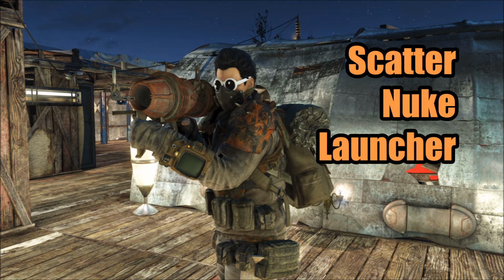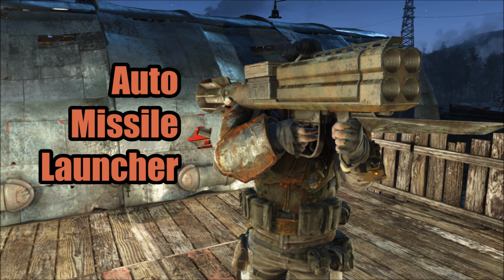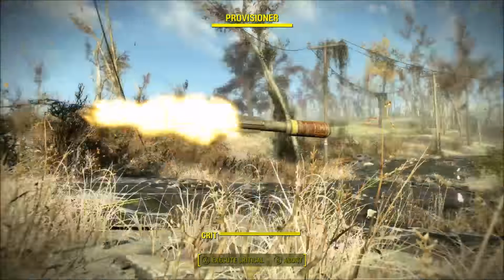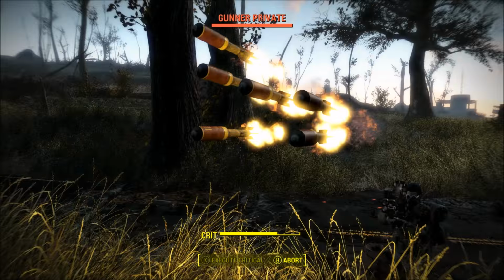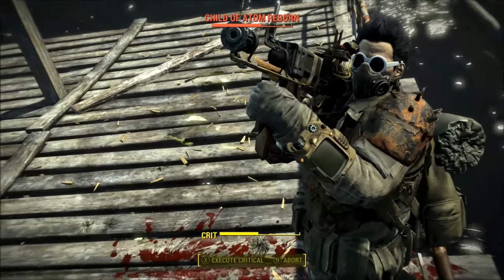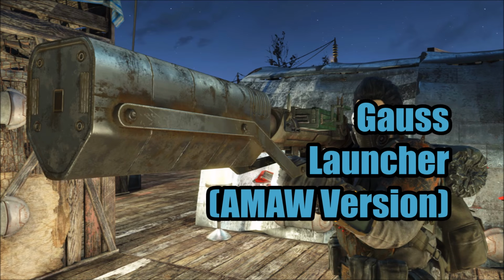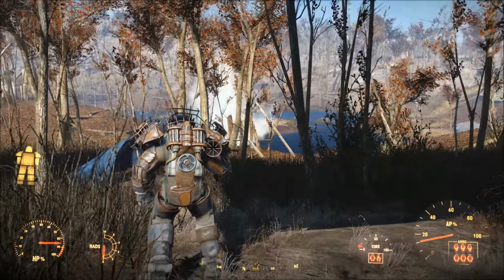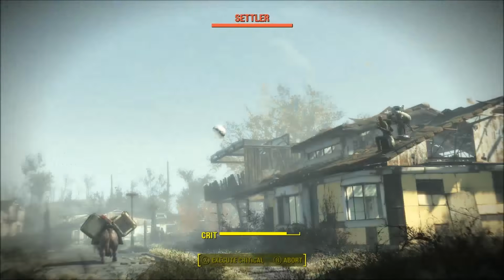Fallout 4: Missile Launcher - Weapon Crafting With Mods Ep.13 (Megatron?)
It's time for the missile launcher, a decent weapon to craft with but not the best. Can change some parts to make it unique looking/functioning.

Weapons Featured:

0:48 Scatter Nuke Launcher
1:43 8 Missile
2:19 Auto Missile Launcher
3:08 Cryo Missile Launcher
3:40 Cryo Cluster Missile Launcher
4:31 Scatter Missile Launcher
5:21 Multi Missile Launcher
6:35 LLL
7:30 Gauss Launcher
8:35 Gauss Launcher AMAW Version
9:10 Concussion Launcher
9:56 Missile Pistol
10:28 G1
11:20 Snowblower

MOD LINKS:
Any Mod Any Weapon by LucasGod

*Note: Some mods will have compatibility patches to work with others*

Possible Console Mods Alternatives (thanks Austin Randolph)
Legendary Effects  - Legendary Mod Alternative
VenomousHail's Elemental Ammo
Weapon combinations

I Don't Want To Set The World On Fire by The Ink Spots
Fallout 4 Theme by Inon Zur
Rikti Crash Site from City of Heroes Soundtrack